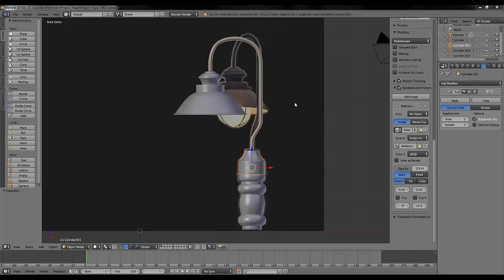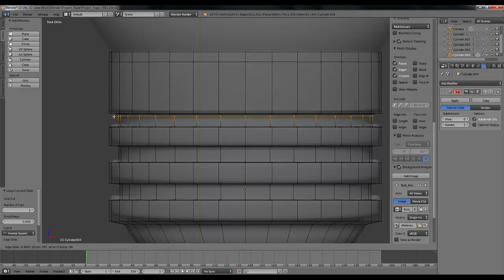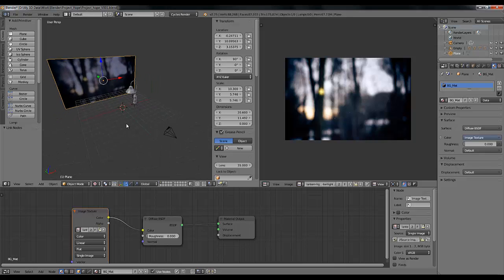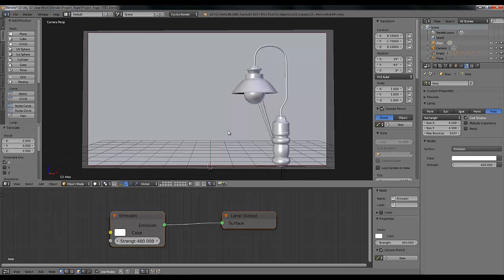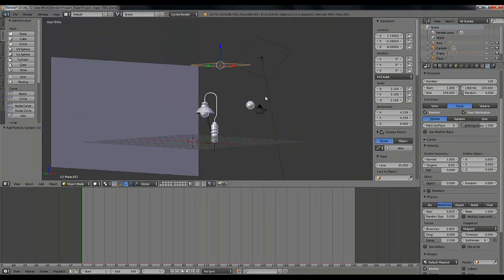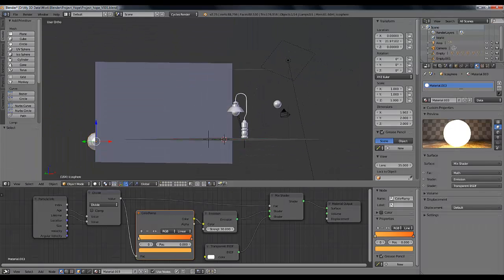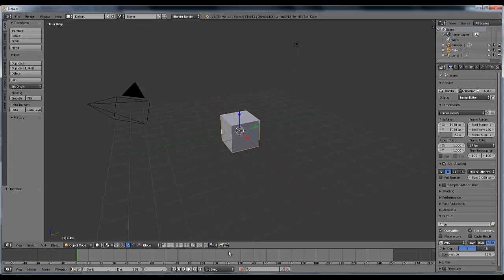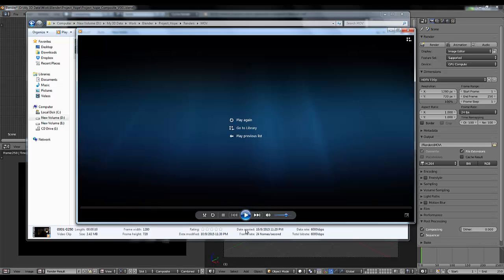Blender Beginner TutorialProject Hope Part02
Project Hope "Blender Beginner Tutorial Part 02 "
In This tutorial you will learn from basic modeling, texturing, lighting, Particles animation to compositing.
How to create this simple but appealing scene in Blender3D (Project Hope) ...
Everything in Blender 2.75a.